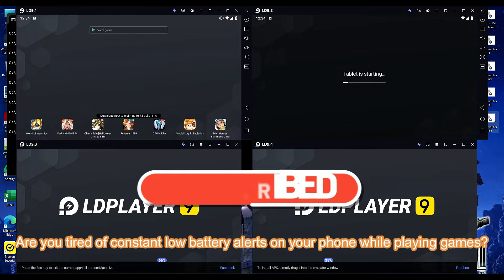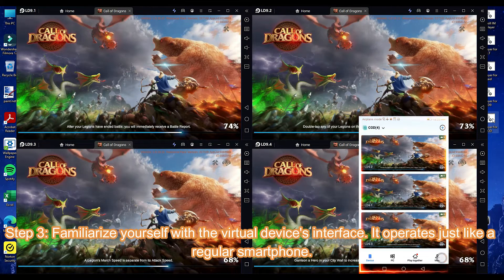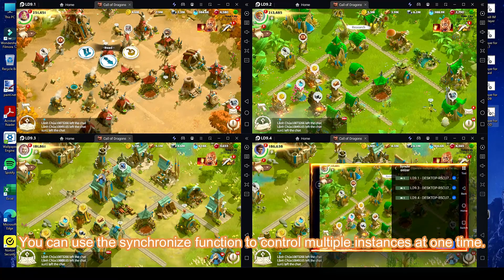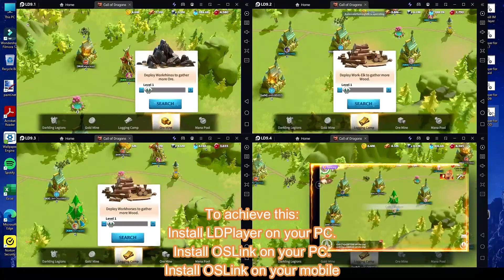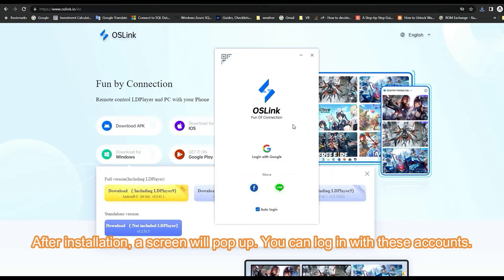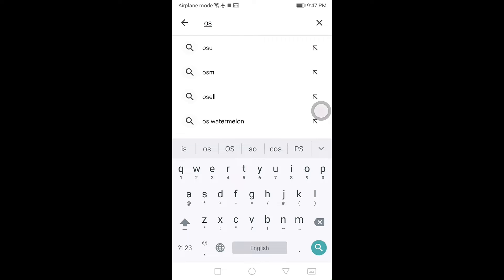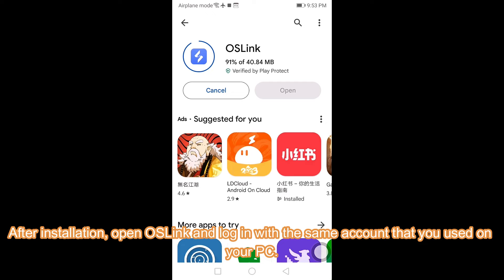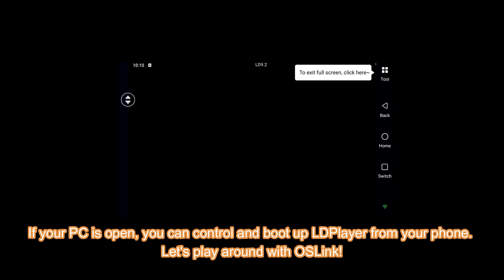Mobile Gaming on PC Made Simple: Dive into LDPlayer & OSLink Capabilities!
Looking for a seamless way to enhance your gaming experience? Look no further! Introducing LDPlayer with OSLink, the ultimate solution for effortlessly controlling your mobile games from your PC. With LDPlayer's advanced technology and the innovative OSLink feature, you can now enjoy a smooth transition between your mobile and PC gaming sessions. Unlock a whole new level of convenience as you say goodbye to the limitations of a small mobile screen and embrace the power of your PC. LDPlayer offers unrivaled performance, allowing you to play your favorite mobile games on a larger screen, with enhanced graphics and better controls. OSLink takes it a step further, enabling you to effortlessly control your games on your PC using your mobile device. Seamlessly switch between the two platforms without interrupting your progress, and experience the best of both worlds. Imagine the precision and fluidity of mobile gaming combined with the comfort and versatility of PC controls. LDPlayer with OSLink creates the perfect synergy, giving you a competitive edge in your favorite games. Setting up LDPlayer with OSLink is a breeze. Simply install LDPlayer on your PC and download the OSLink app on your mobile device. Connect the two devices, and voila! You're ready to embark on an unforgettable gaming journey like never before. Whether you're a casual gamer or a dedicated enthusiast, LDPlayer with OSLink is a game-changer. Enhance your gameplay, improve your performance, and redefine the way you play on both PC and mobile. LDPlayer and OSLink are here to revolutionize your gaming experience. Don't miss out on the ultimate game control solution! Try LDPlayer with OSLink today and discover a whole new realm of gaming possibilities. Your victories await!